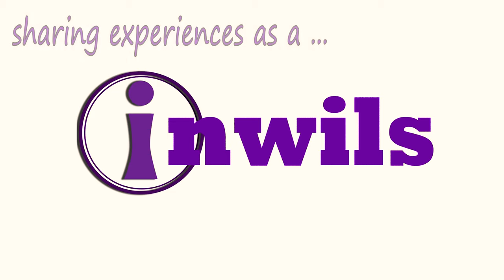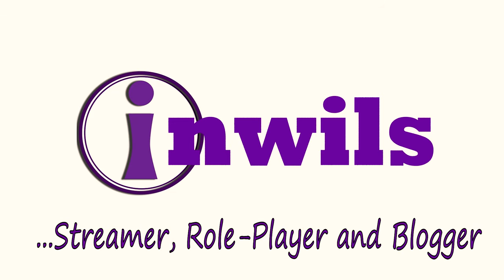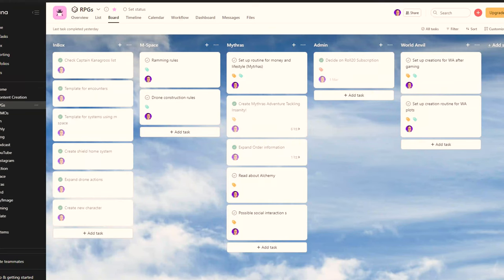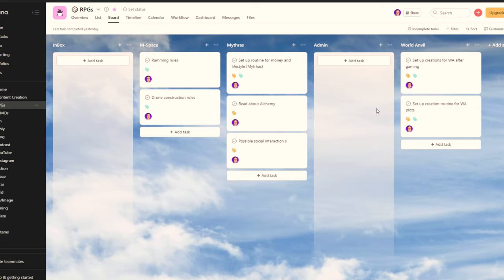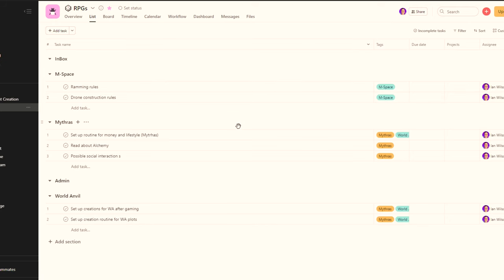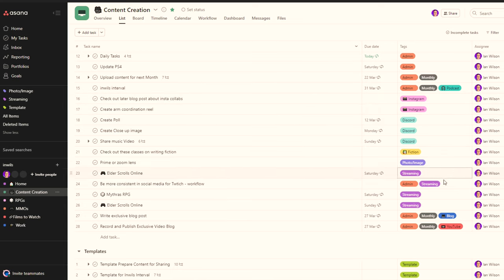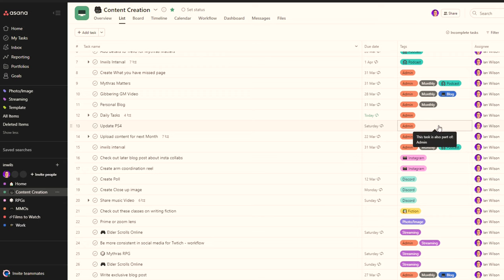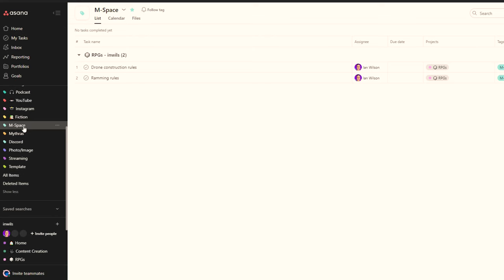Getting Organised: 🆓 Using Asana - for FREE! 👍🏻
👉🏻 In order to keep myself organised, I need a task manager that is available across platforms, easy to use and, most importantly, FREE

💜➡➡And I am pleased to share with you my Task Manager of choice!